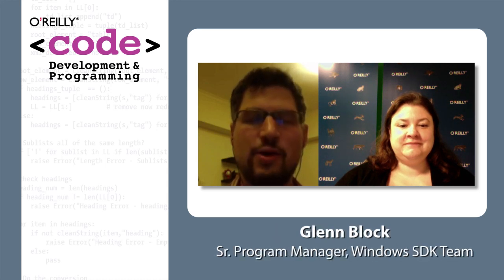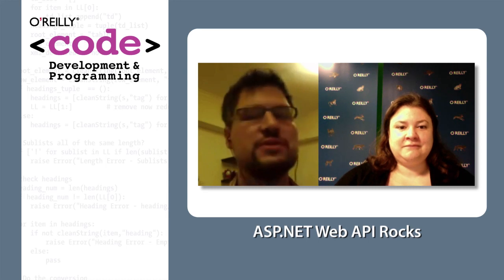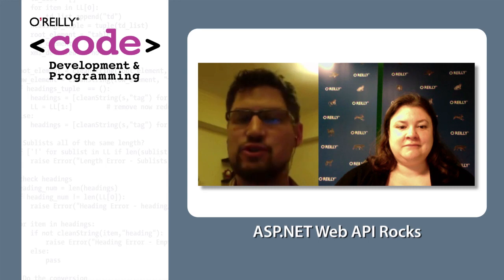ASP.NET Web API Rocks!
Why the ASP.NET Web API Framework is an essential tool for RESTful applications.